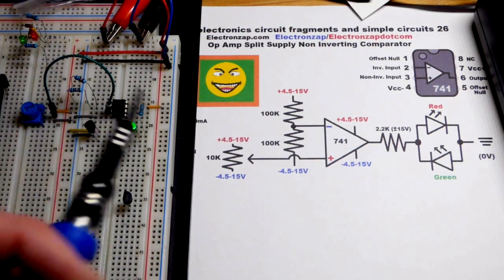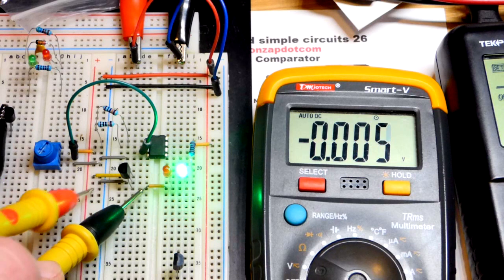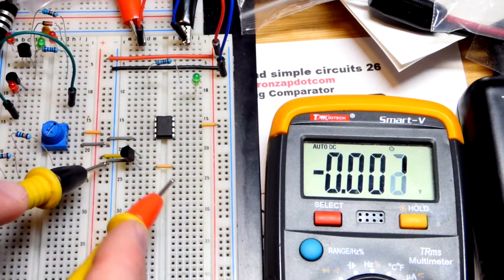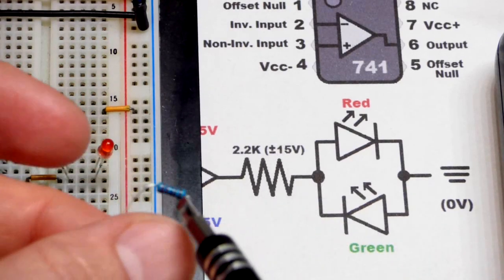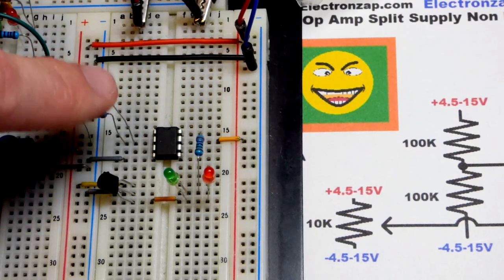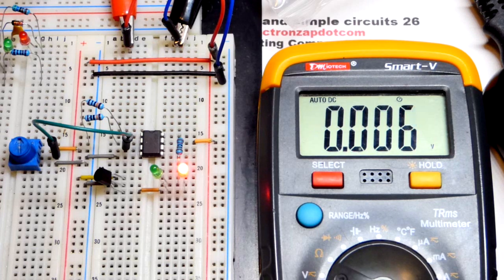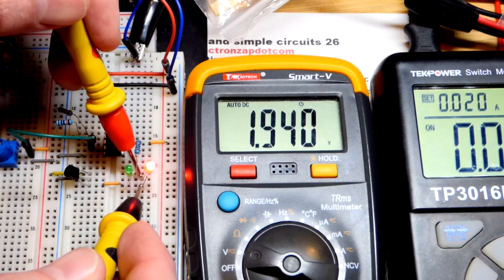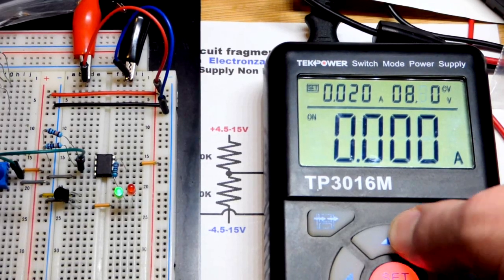Electronics course 28 741 op amp non inverting comparator using TLE2426 virtual ground rail splitter